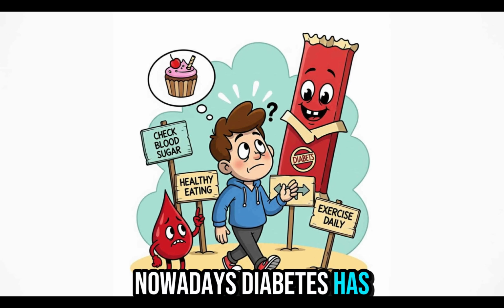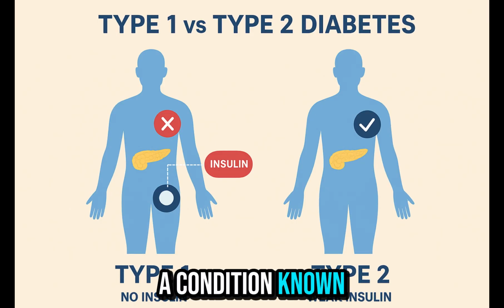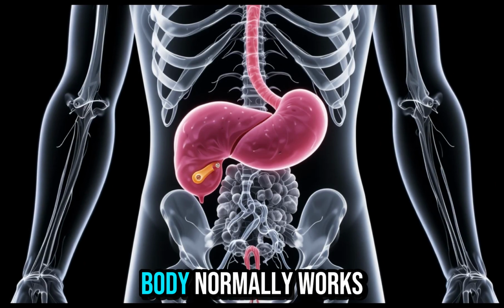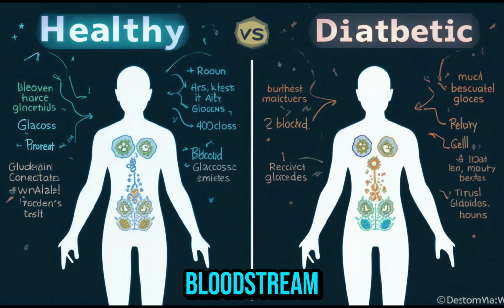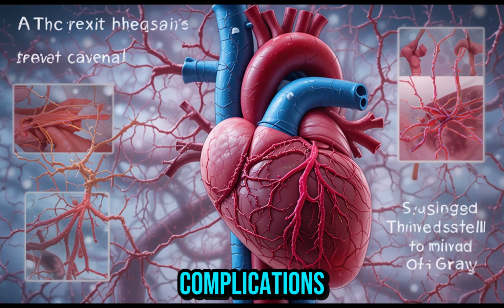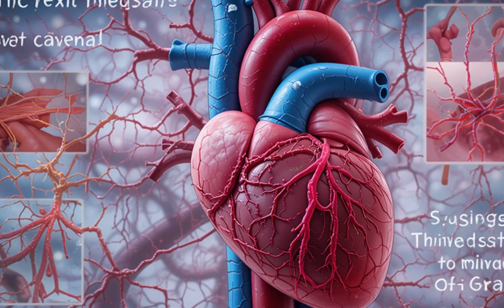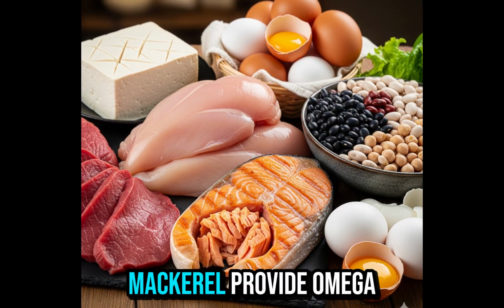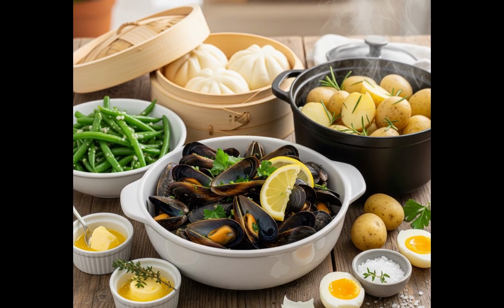What Is Diabetes And How Do You Deal With It? | Golden Years Health